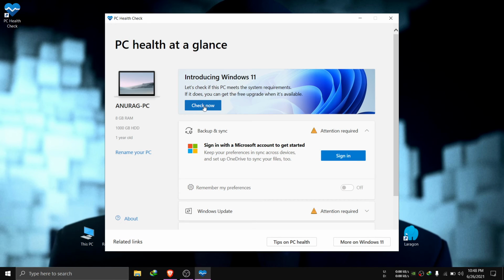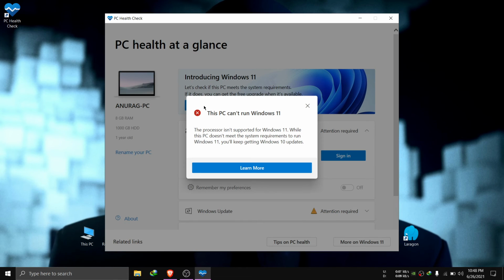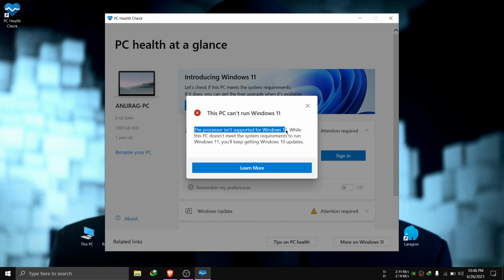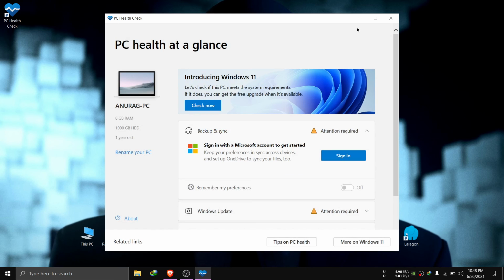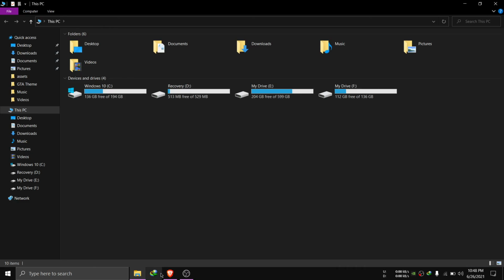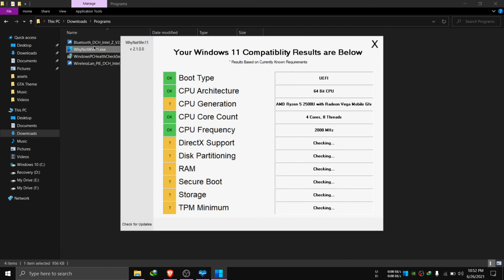Find exactly why pc can't run windows 11 | Why my PC isn’t ready for Windows 11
We are all here to have a Great Time !

J O I N  U S _